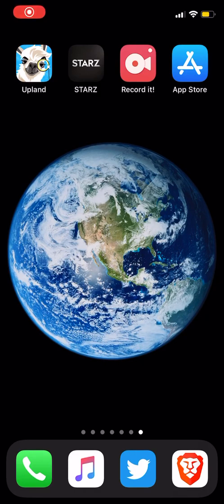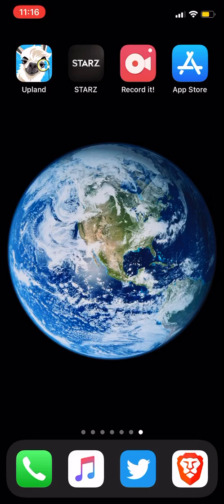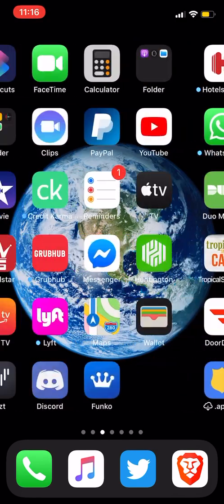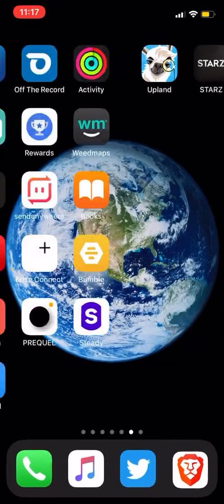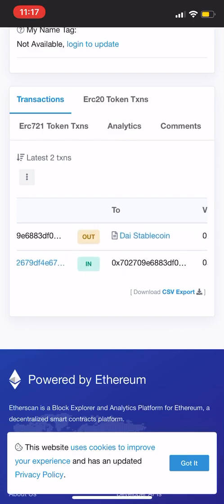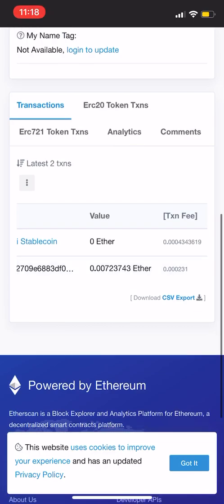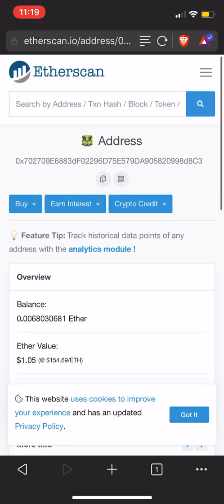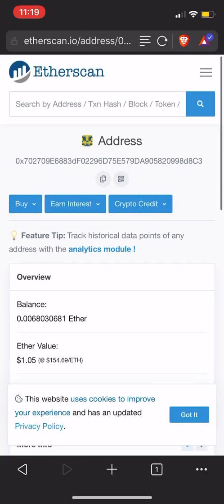How to use Etherscan.io 🔍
This is a simple guide on how to use etherscan.io on your iOS device.

Etherscan - Etherscan is known as Ethereum's leading “block explorer”. It is essentially a search engine that lets users look up, confirm and validate transactions on the Eth decentralized smart contracts platform.